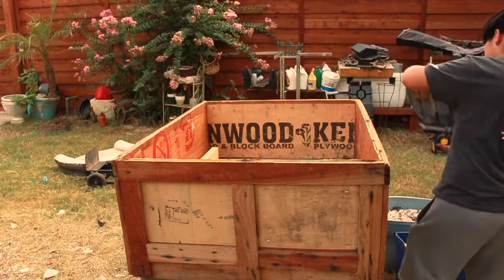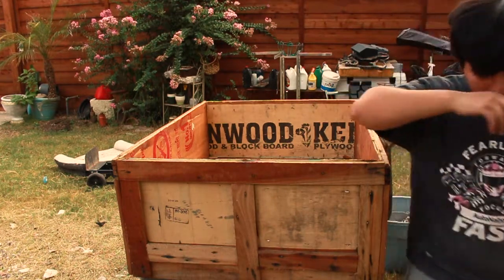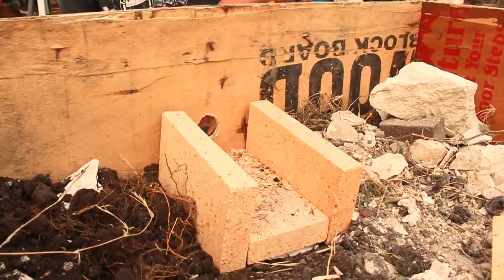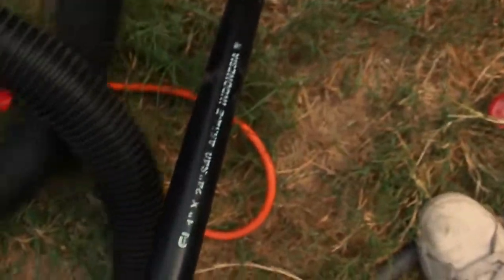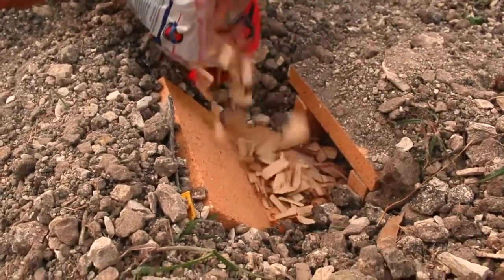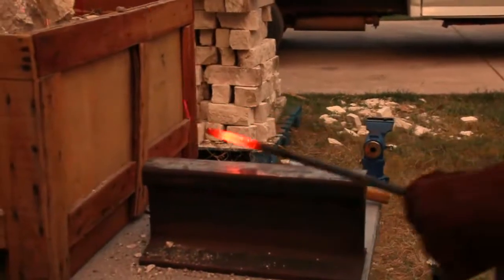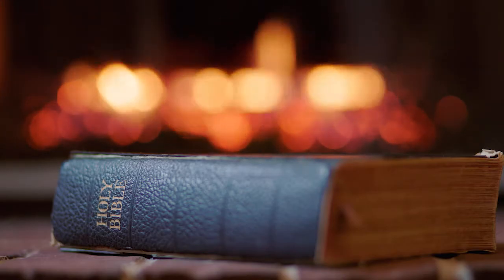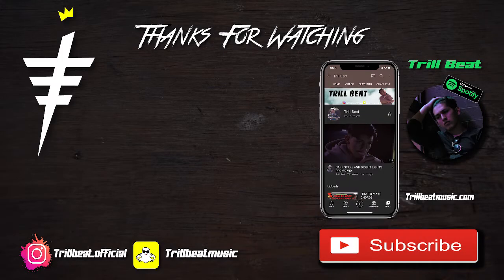Blacksmithing - Building a simple DIY forge Dirt/Wood Crate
Building a simple Dirt or Wood Crate Forge! I have done the digging and found the most up to date ways on how to get started with making the forging process have little hassle. This can be achieved in many ways but this is how I started with a budget. For those returning subscribers, welcome to the first video of TBM Forge where we look into Blacksmithing while spreading Gods word Every Monday CST be ready for Music and Q&A and now TBM Forge with Trill Beat, Owner of Trillbeatmusic and Publisher of Trillbeatmusic.com

May God Have All The Glory In This Video And Are Lives

THESE ARE RUFF ESTAMATES YOU CAN OUTSOURCE OR FIND CHEAPER THE MORE YOU DIG AT LOCAL STORES OR MARKETPLACE APPS SOME TOOLS JUST MAKE IT EASIER NOT NECESSARY

 SAFETY IS NECESSARY SO DUE HASTE

Wood Crate - 15$ (Facebook Market)
black painted Steel pipe 1in X 24 in 15-20$  (home depot)
Rubber fitting 1-20$ Watch video for size (home depot)
Shop-vac  10-20$ (Facebook market)
charcoal 14$ 2 bags (home depot)
Wood chips 5$ (home depot)
lighter fluid 6$ (Kroger)
lighter 3$ (Kroger)
2 Rutland fire brick rated 6 pack 2700F 68$ (amazon)
dirt-free (facebook market) or home
bricks or stones free
gloves 11$ (Harbor freight)
metal desk 15$ (facebook market)
railroad track 50$ (facebook market)
diablo wood drill bit 11$ (Homedepot)
Drill 15-120$ (facebook market or store)
4lb Dewalt hammer 23$ (homedepot)
4lb Mallet 14$ (harbor freight)
vise 18$ ( harbor freight)

How Do I Keep Up My Faith? How Do I Build Up My Faith And Why Is Faith So Important?

What Is The Armor Of God? How To Put The Armor Of God On And Why Is It Important!

⬇️ Things used in this video:

Rebel t5i cannon

(for purchased stock footage)

SPECIAL THANKS TO MY GIRL JACKY FOR SOME OF THE CAMERA SHOTS

//TIMESTAMPS
0:00 - intro

Music played can be found on ///

Listen to more of Trill Beats latest singles on

About me:
Hey! fellow viewers and subscribers my goal here is to touch your lives with the word of God and music that portrays/glorifies his name. Who am I ? well I’m a 21 - year old upcoming artist, producer, songwriter, rapper, and Dj I have no fear in making something new, all In which I do to spread God’s Good news while entertaining / helping you with whatever you're dealing with you name it I’m here to help you and more importantly God is too !!! So let me know what topics/problems you need help with and I’ll write a song or answer your question in I have a Question series to help bring you through it while being as real as possible !!

Here is my current upload schedule!

Monday 10:00 am CST

► Q&A  and music videos as well!